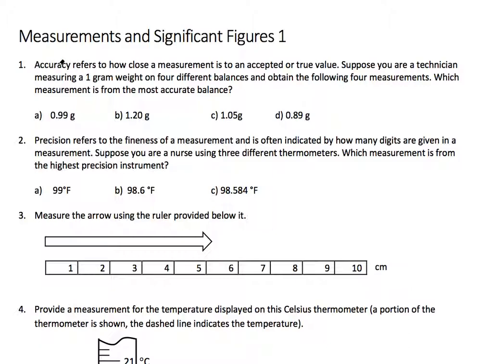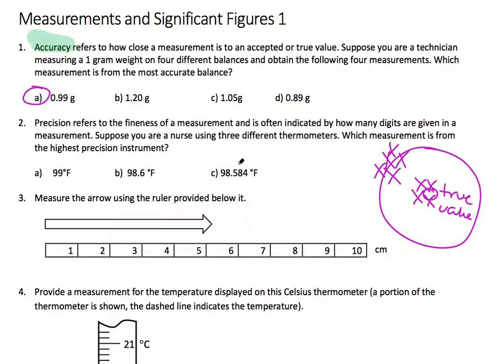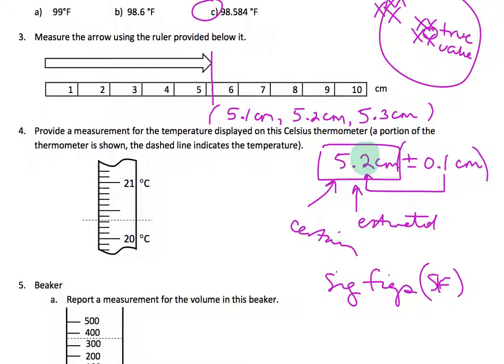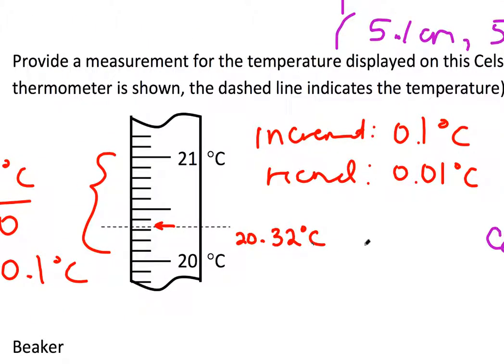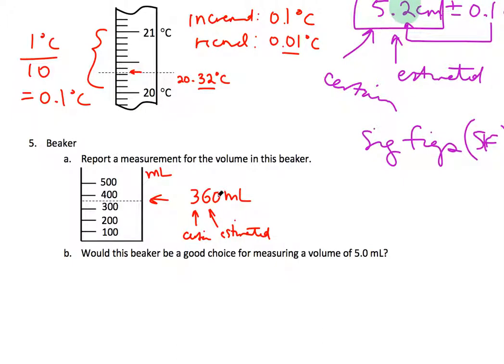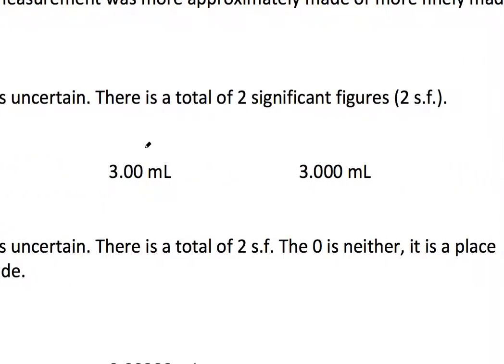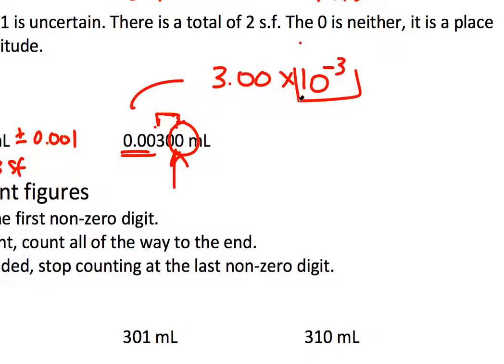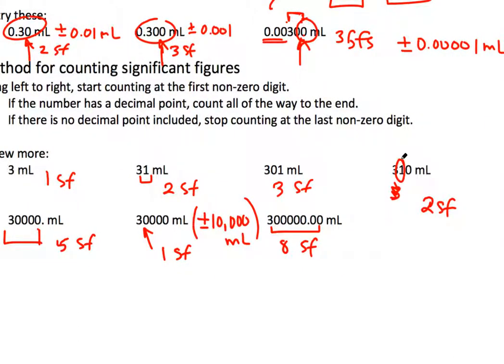How to Record Measurements and Use Sig Figs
Here's a tutorial on how to know how many decimal places to record and what to do about zeros, which are sometimes significant and sometimes not!